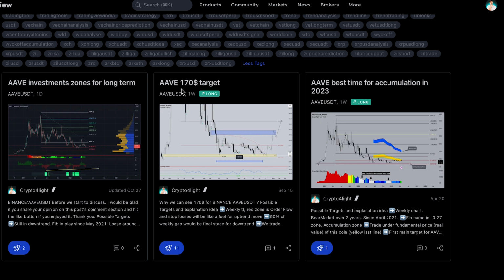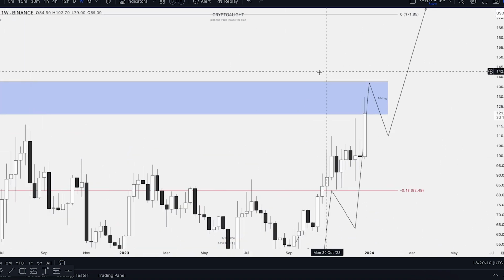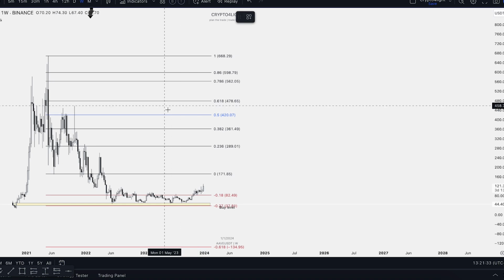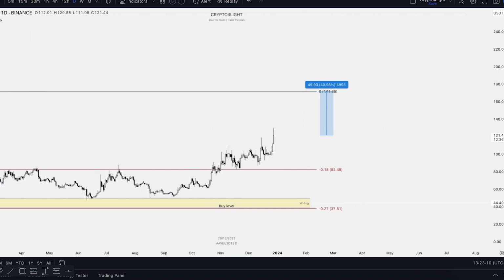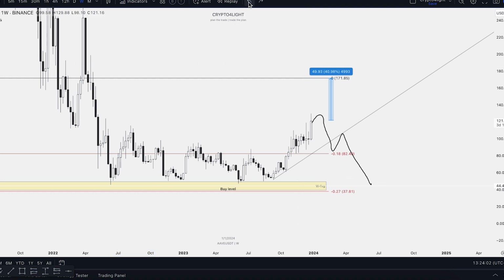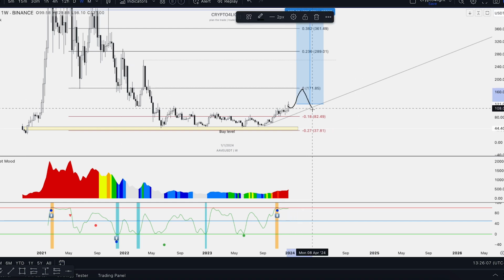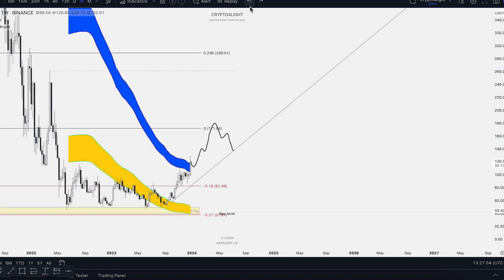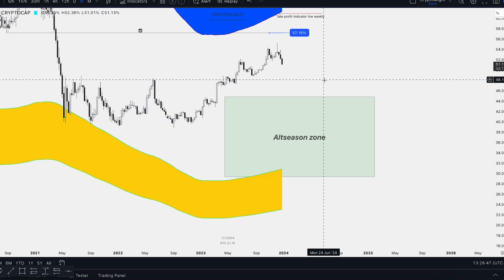AAVE Price Prediction. Road to the main target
⏰ Time Stamps ⏰

🔑 Topic keywords